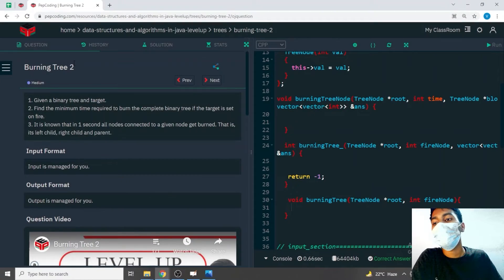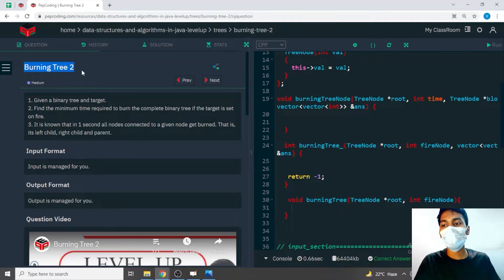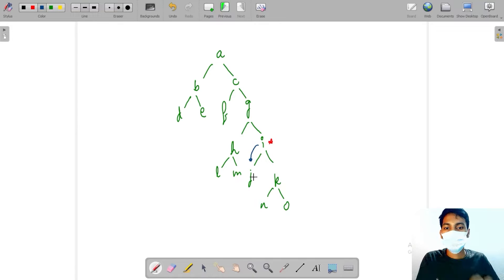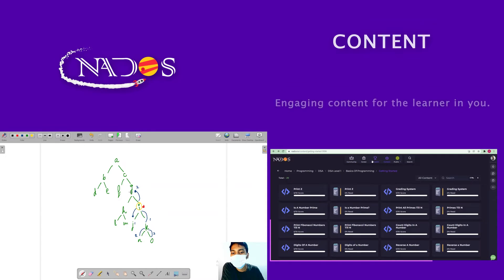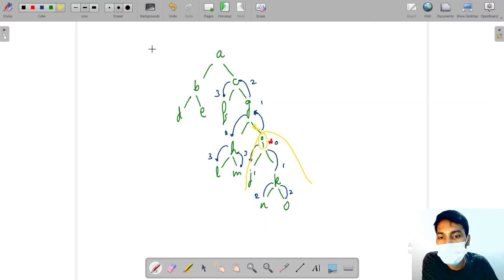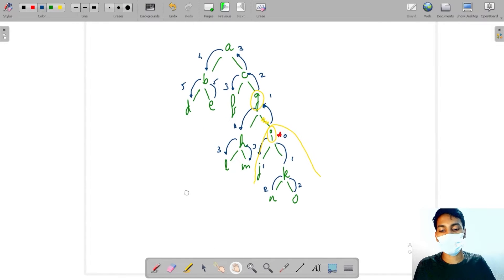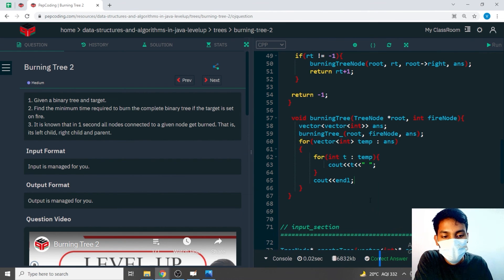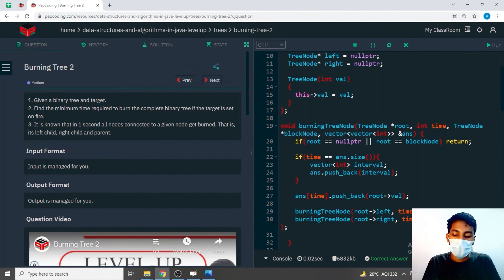Burning Tree 2 | Module : Trees | In English | CPP | Video_36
NADOS also enables doubt support, career opportunities and contests besides free of charge content for learning. In this question we print numbers in Increasing Order and Decreasing Order.

Question Name:
Burning Tree 2

Question Statement:
1. Given a binary tree and target.
2. Find the minimum time required to burn the complete binary tree if the target is set on fire.
3. It is known that in 1 second all nodes connected to a given node get burned. That is, its left child, right child and parent.

Topic: Burning Tree 2 trees binary Tree

TimeComplexity: O(N)

SpaceComplexity: O(1)